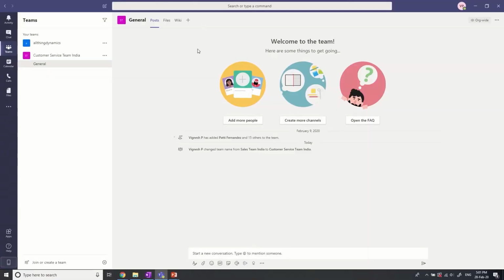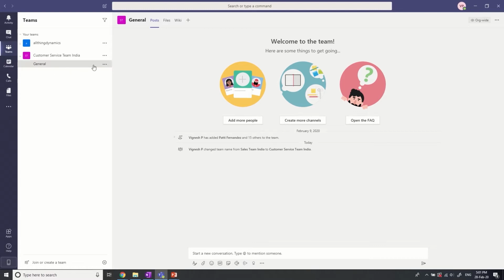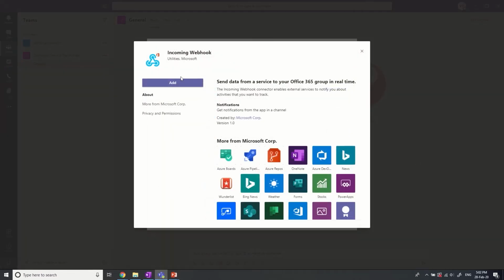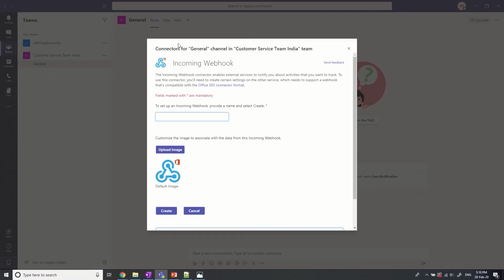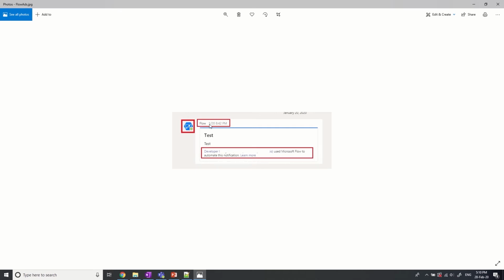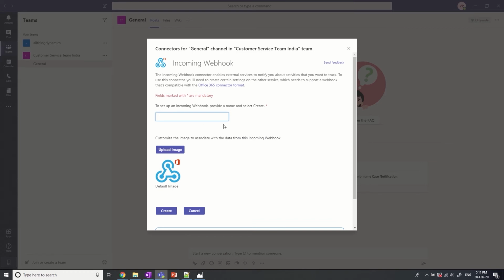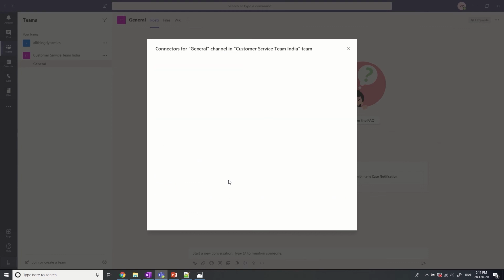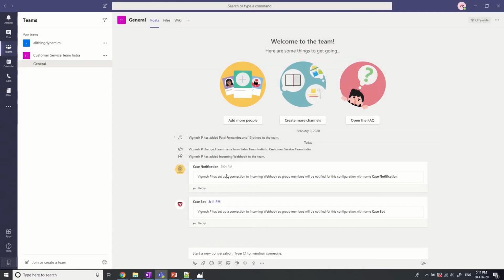Integrate Microsoft Teams + Dynamic 365 using Incoming Webhooks || Part 1 || Configuring Teams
The following are a series of videos that talk about one of the many ways to integrate Dynamics 365 with Microsoft Teams.

This solution is an alternative to using the Teams Connector in Power Automate.

This example is a {No-Code Low-Code} approach towards implementing the solution.

This is 3 part video series where,
Part 1: We setup Incoming Webhook in Microsoft Teams.
Part 2: Customizing Dynamics 365 and Creating the Flow.
Part 3: Building the Message Card.